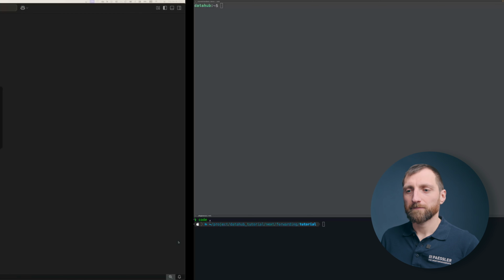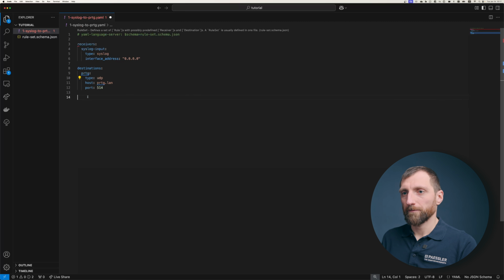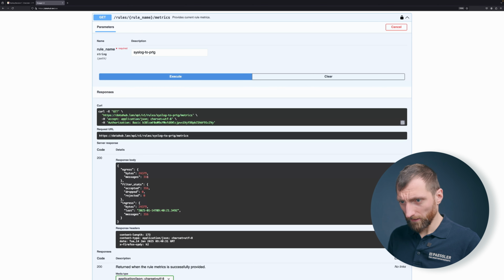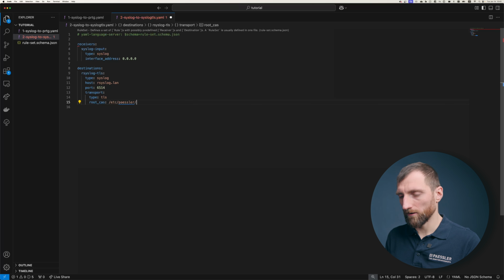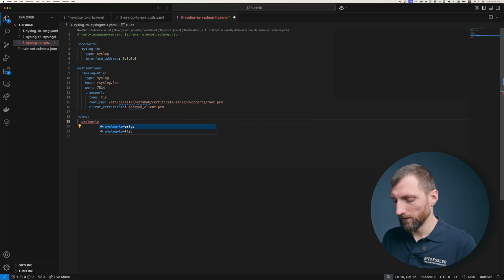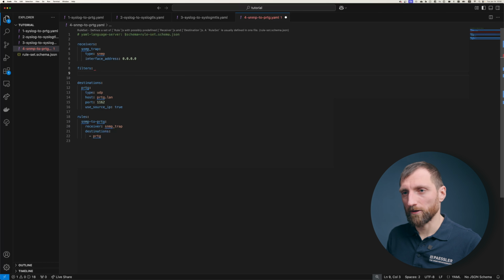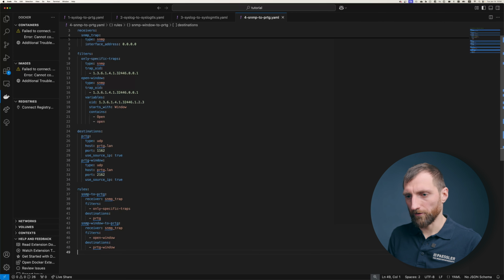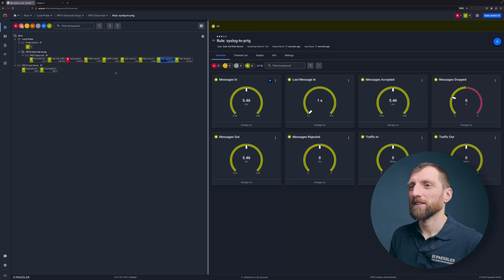PRTG Tutorial - PRTG Data Hub: Forwarding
Michael has a look at the forwarding use case of the Paessler PRTG Data Hub. Which is a network messaging relay, application where you can also on different protocols, network protocols.

0:00 Introduction
0:51 Forwarding syslog messages
2:26 Receivers
3:12 Destinations
3:51 Rules
4:32 Deploy to data hub
5:00 Validation
6:46 Data hub device in PRTG
8:41 Syslog TLS
12:43 Syslog mutual TLS
16:07 SNMP to PRTG
22:20 Create sensors
25:35 Additional Information

❓ If you still have questions don't hesitate to contact our support